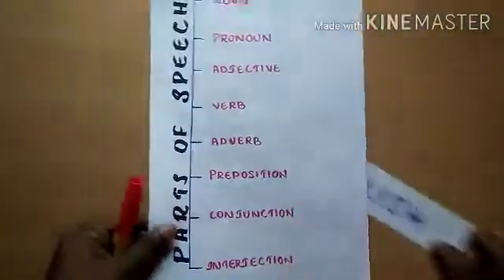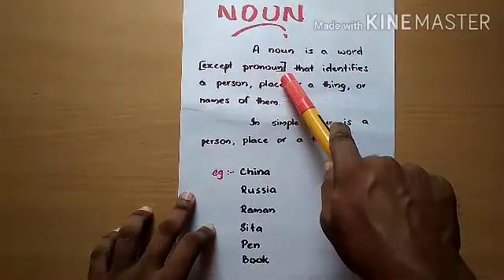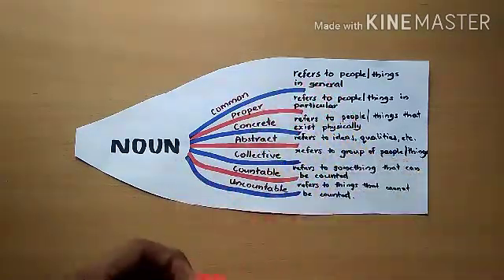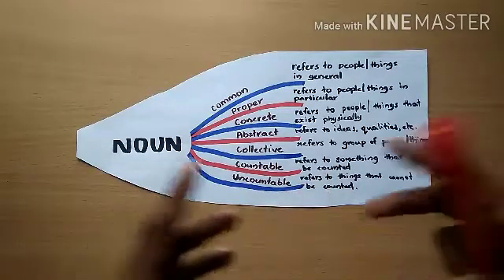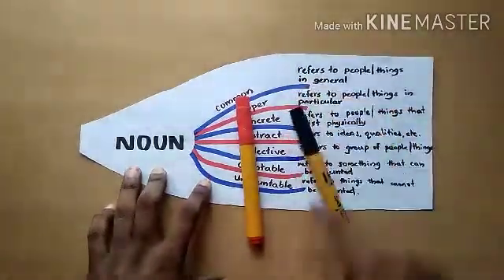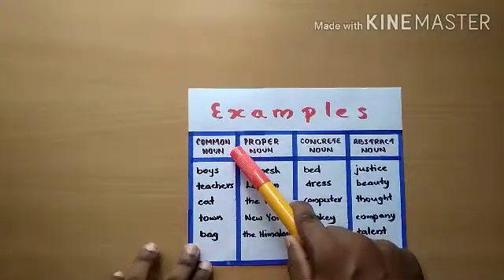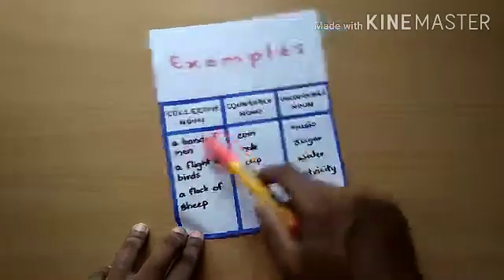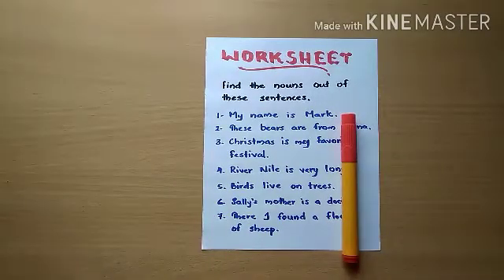Grade 8 State English:Parts of speech